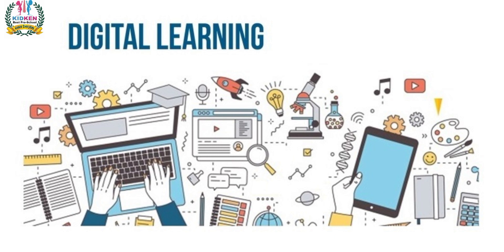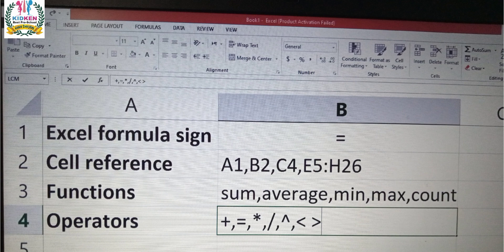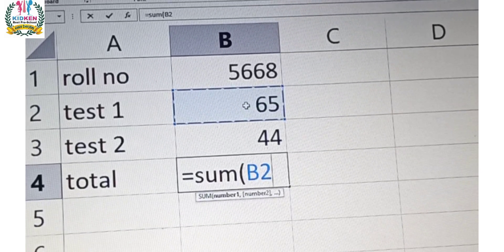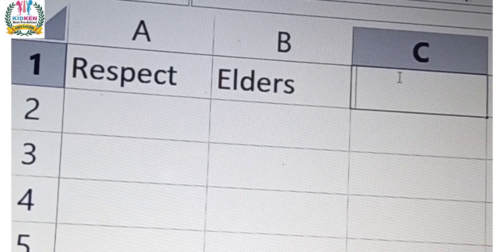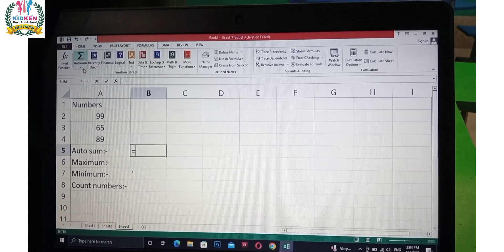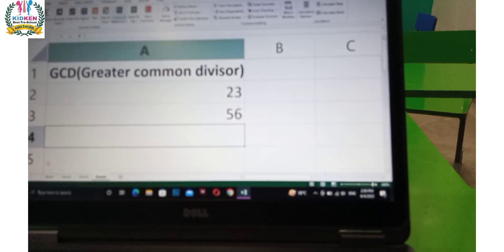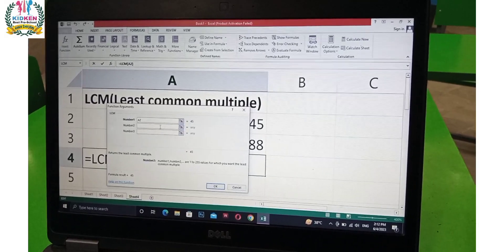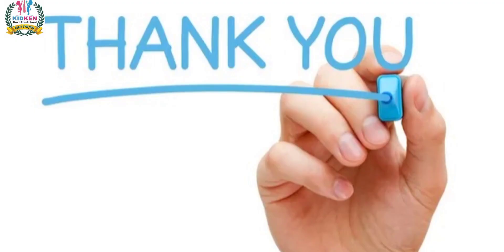Formulas in Excel 2013| Oxford Computer Book 7